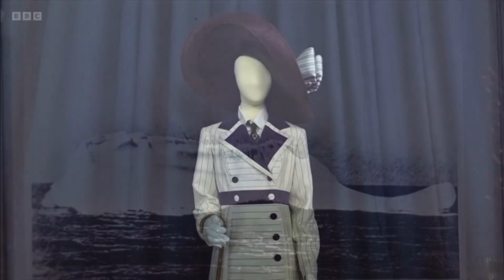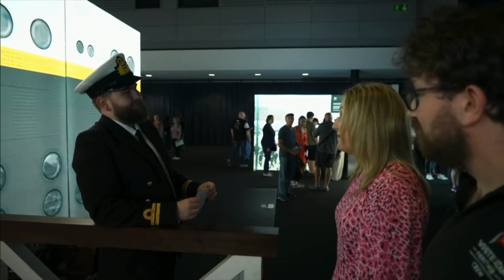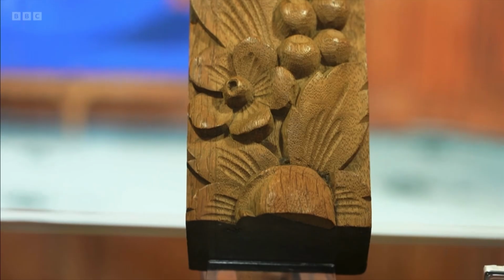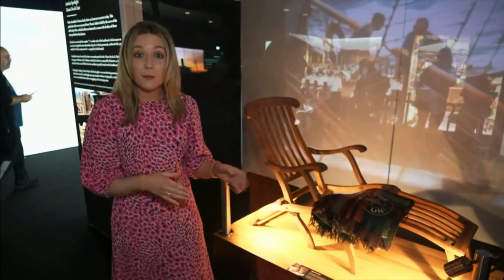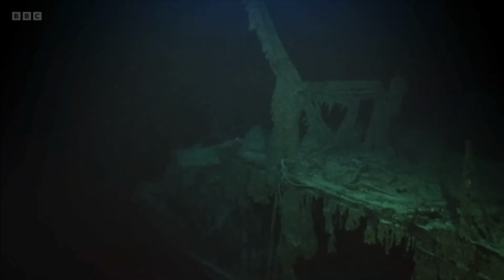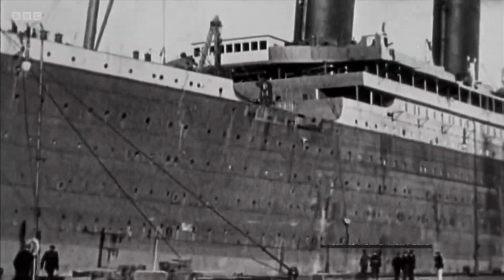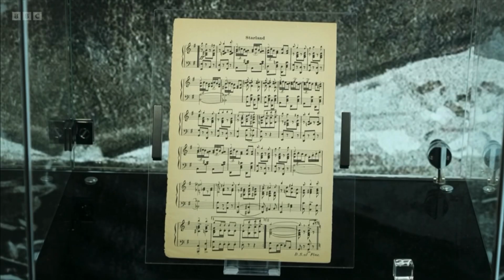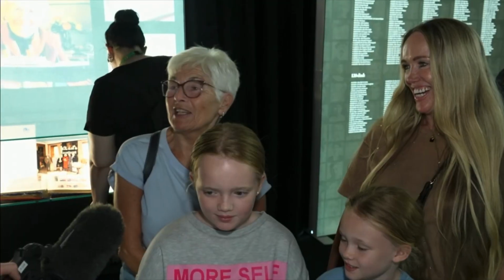BBC North West visits the Titanic Exhibition in Manchester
We welcomed the BBC North West team to take a look at our Titanic Exhibition in Manchester.